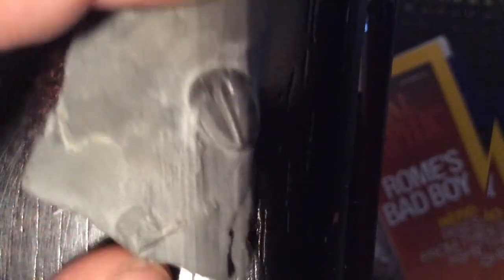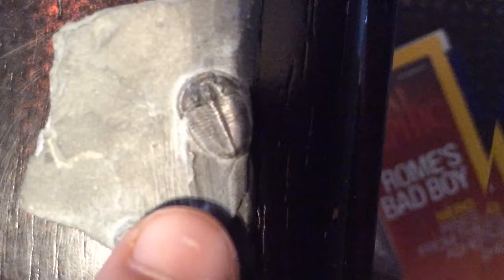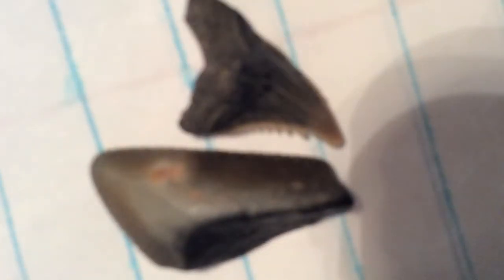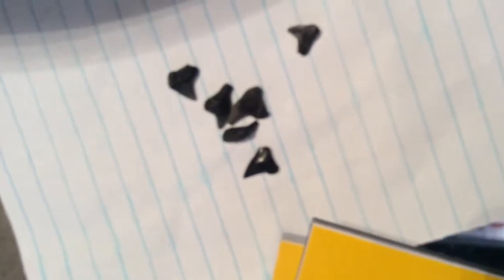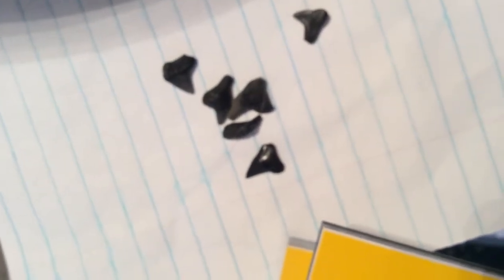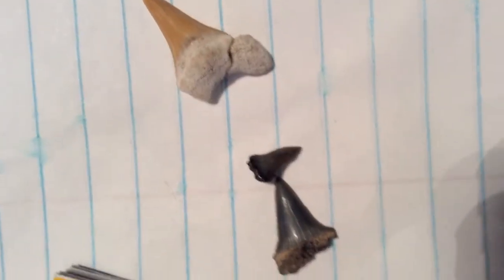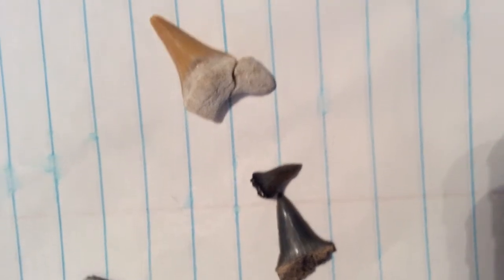Shark Teeth And Fossils with G Murphy! Part 1